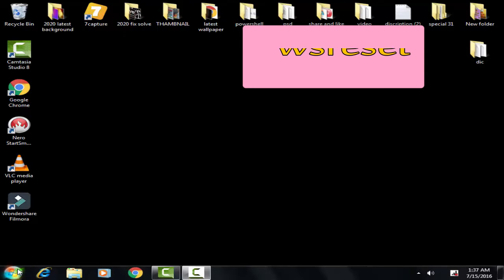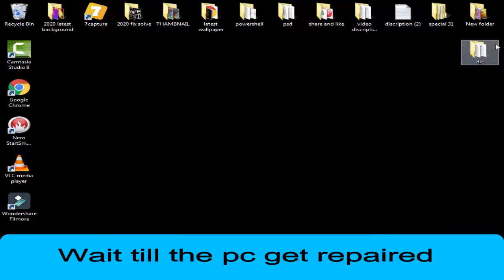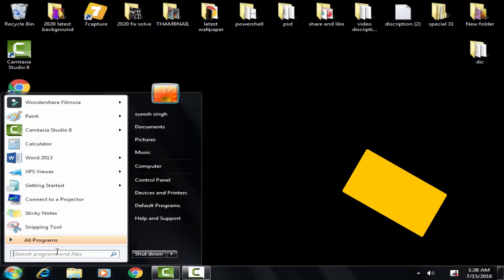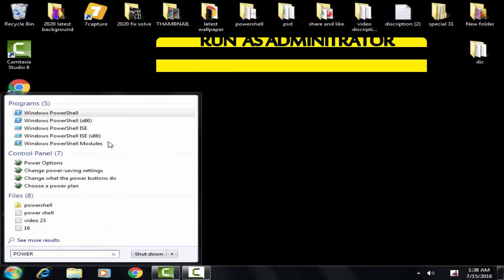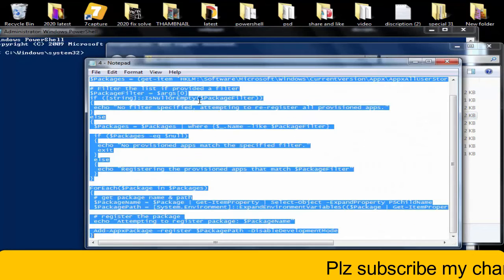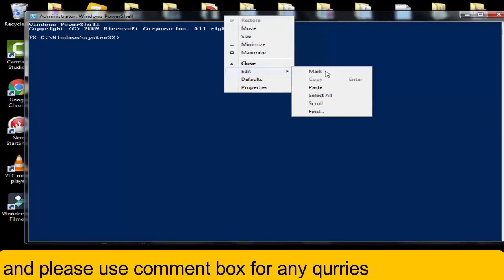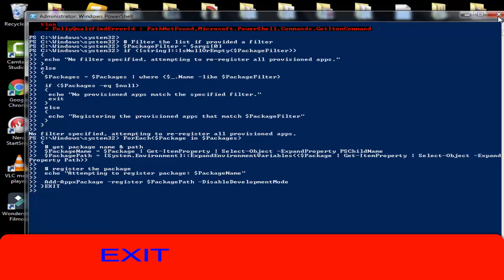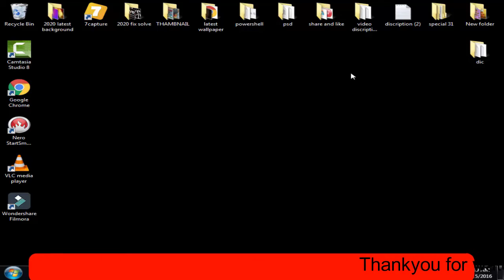FIX Windows Update Error 0X80D03801 on Windows 10 (2021) 2 best solution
IN this video i have showed how you can easily fix the error code 0X80D03801 by following few step by your self with the help of the command prompt menu just have to write some command and your problem will be fix by your self thankyou for watching the video hope you like it

$PackageFilter = $args[0]
if ([string]::IsNullOrEmpty($PackageFilter))

  echo "No provisioned apps match the specified filter."
  exit
 else
  echo "Registering the provisioned apps that match $PackageFilter"